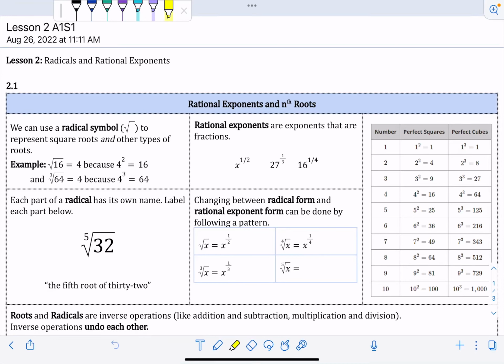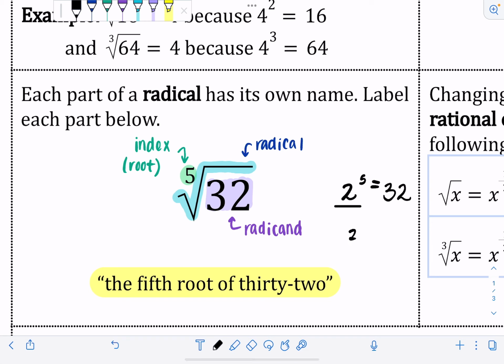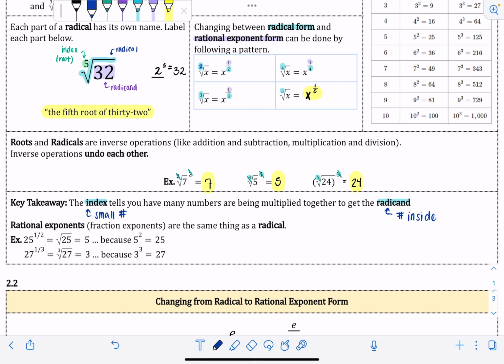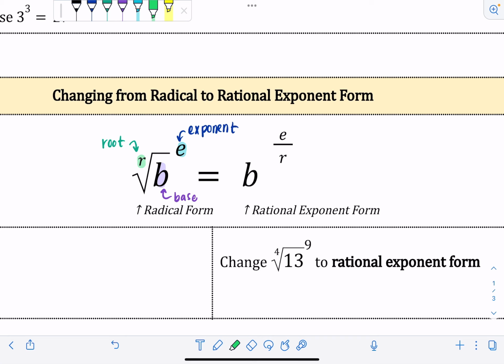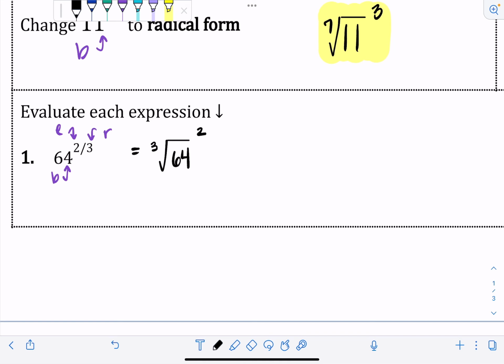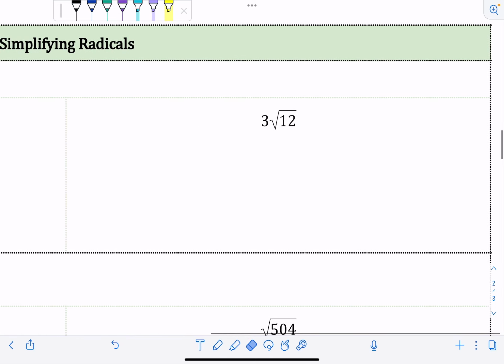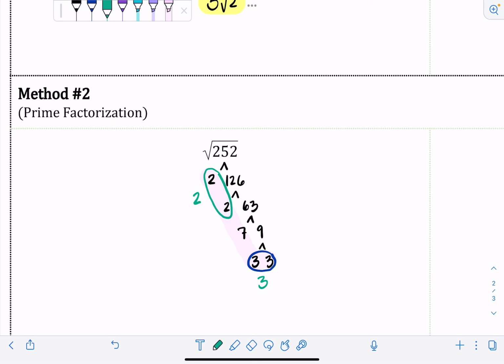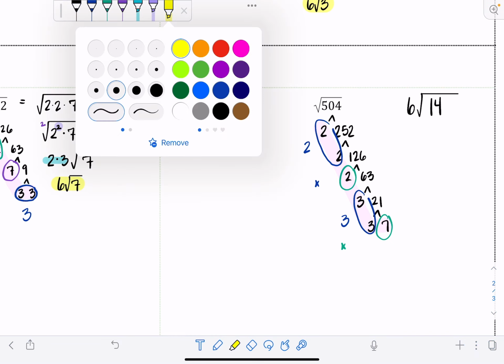Algebra 1 S1L2